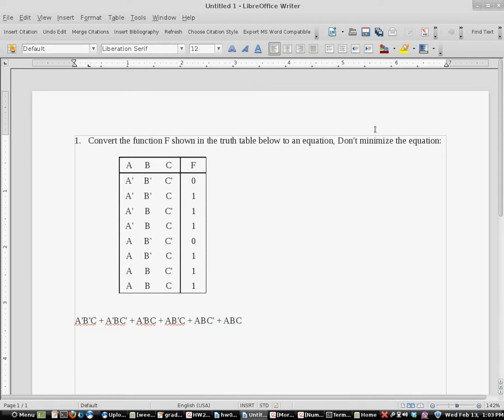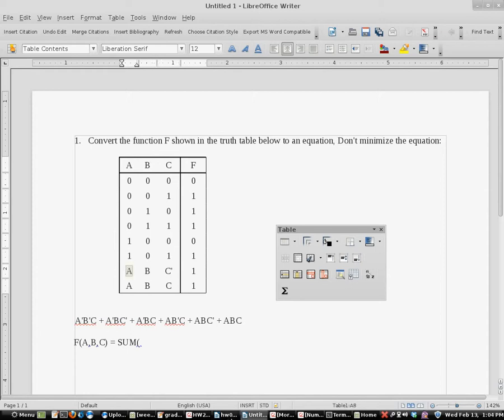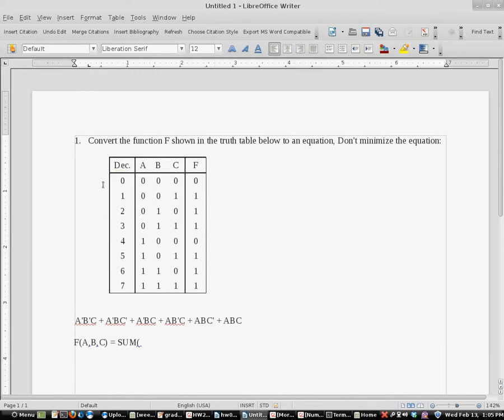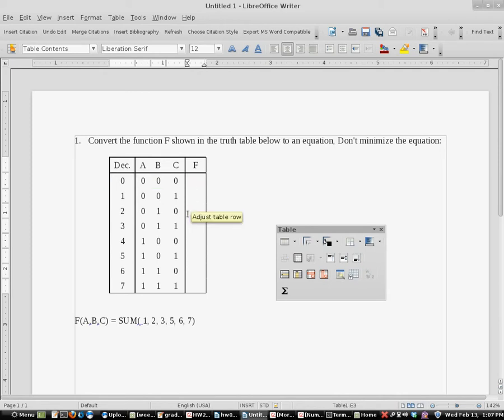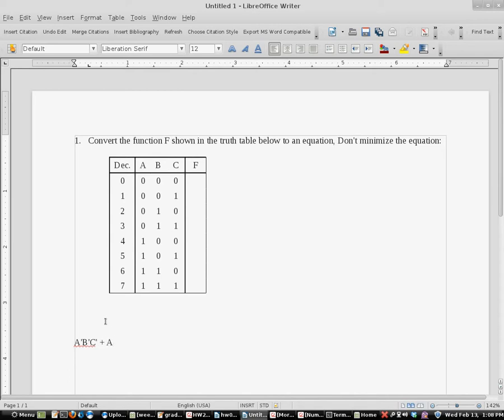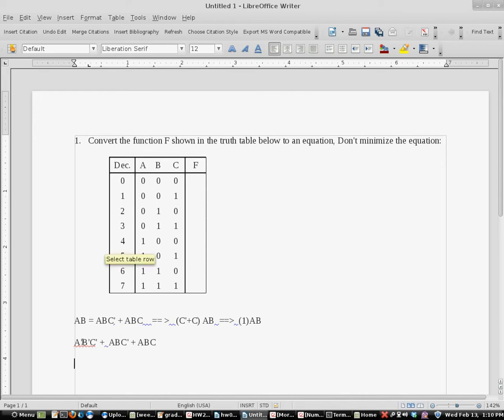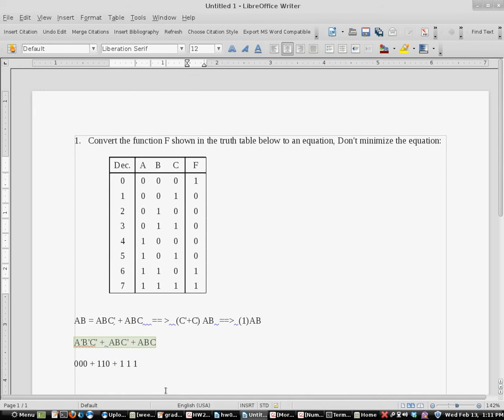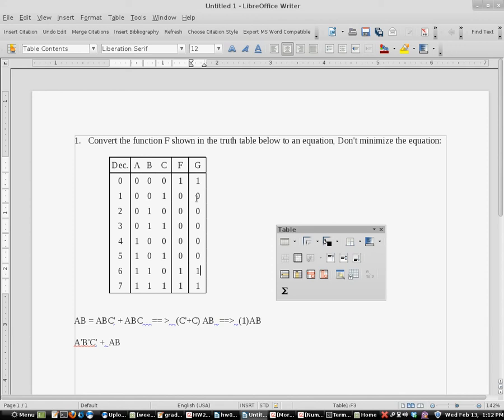truth tables 2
This screencast covers the "shorthand" form of a boolean expression as well as how to create a truth table from the sum-of-products expression.